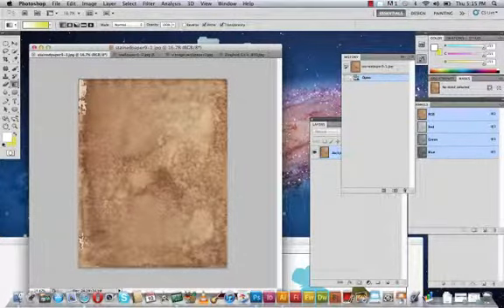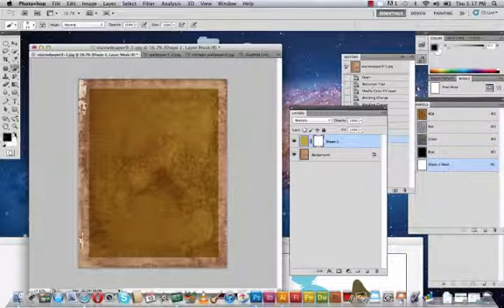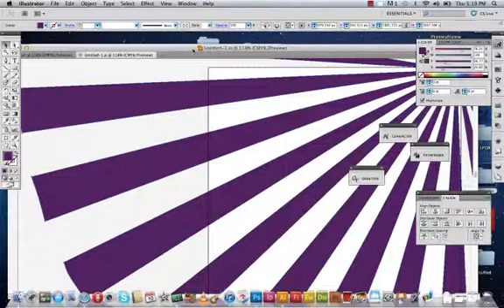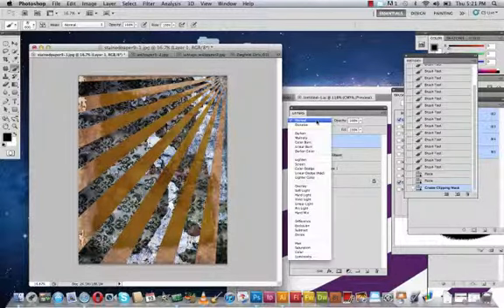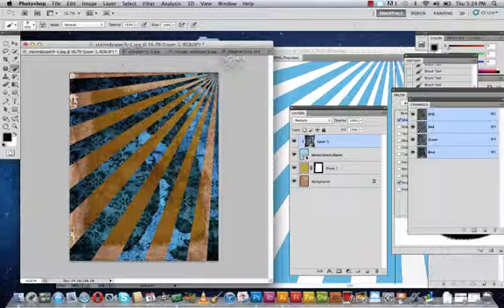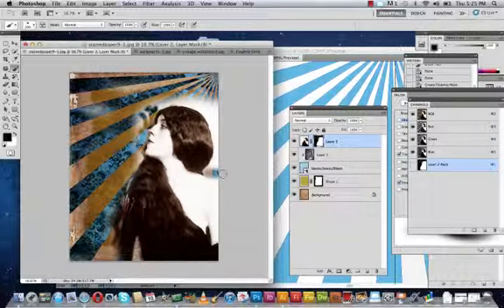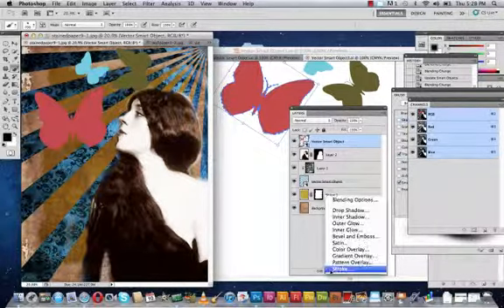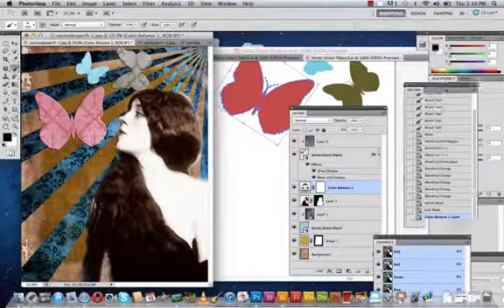dreamimages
Sorry, there is an interruption in this but it is brief...